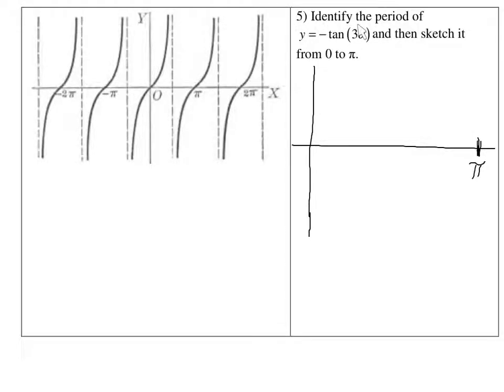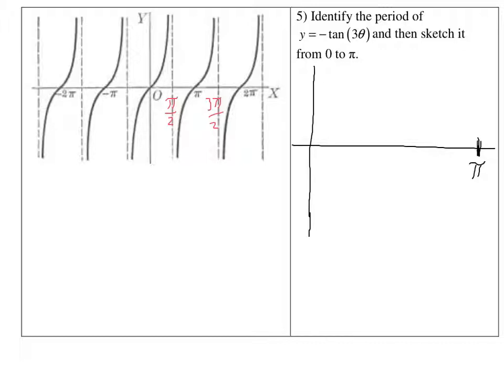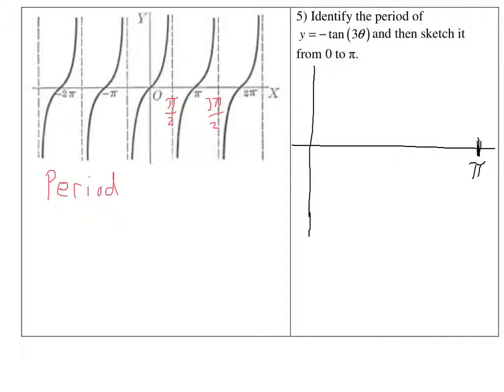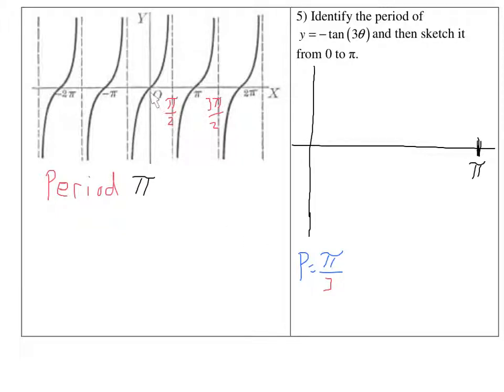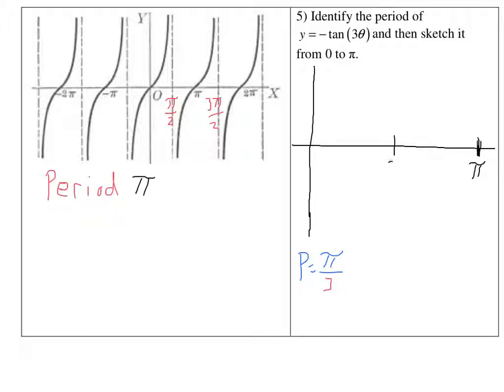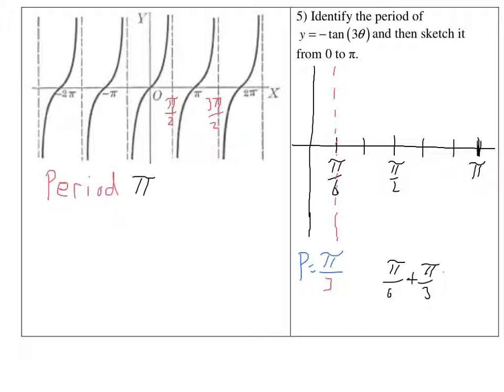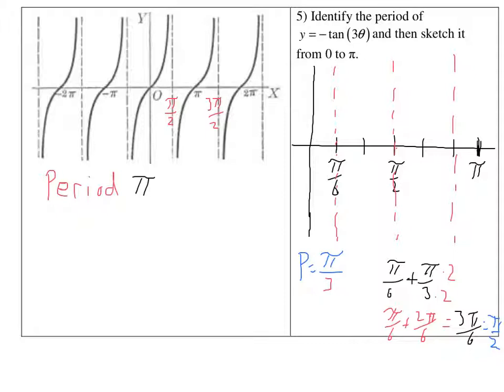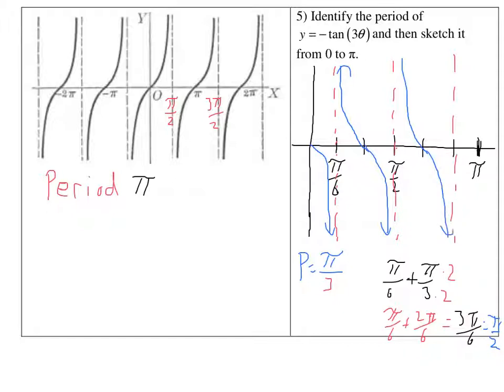Graphing Tangent Functions Notes